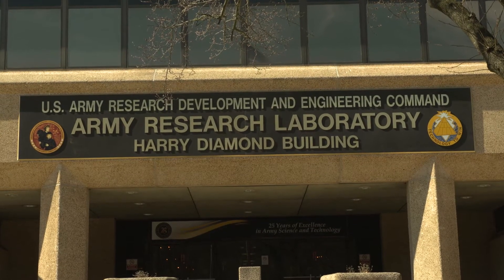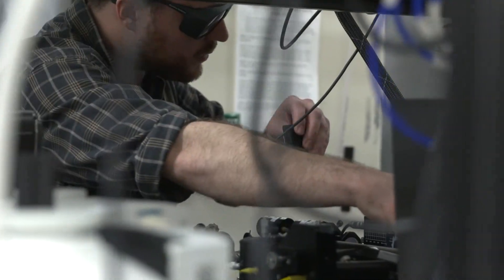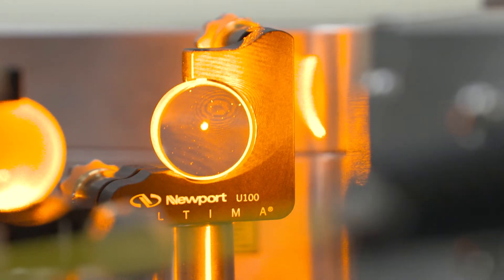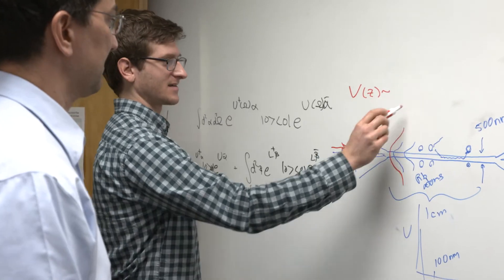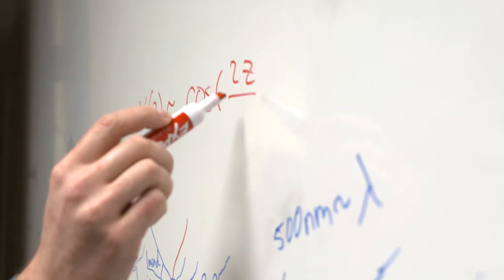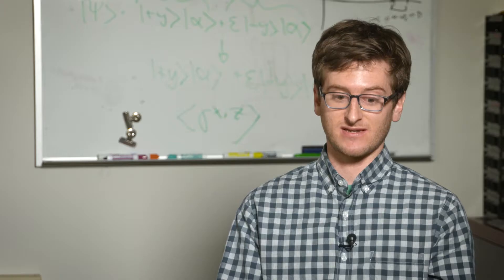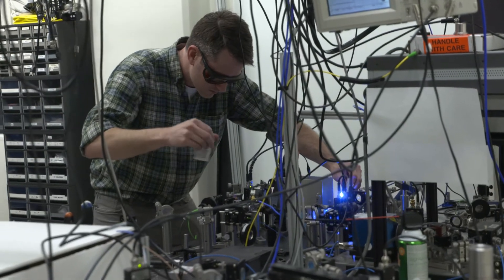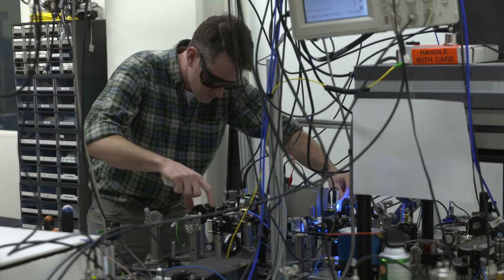US Army Research Laboratory, Center for Distributed Quantum Information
The U.S. Army Research Laboratory (ARL) Center for Distributed Quantum Information (CDQI) is a collaborative basic research effort connecting ARL, academic, industrial and other government researchers to develop a multi-site, multi-node, modular quantum network based on resilient distributed quantum entanglement preserved by quantum memory and quantum error correction. The Center will explore the fundamentals of a quantum network physical layer, with the long-term objective of identifying and providing beyond-classical capabilities for Command, Control, Communications, Computers, Intelligence, Surveillance and Reconnaissance for stationary and mobile Army elements. Distributed quantum systems may ultimately provide the enabling foundation for many capabilities and applications that are impossible or impractical to achieve through classical means, including quantum teleportation-based, tamper-evident, secure, long-haul communications; a network of high-precision globally-synchronized atomic clocks; and a network of quantum sensors with quantum-limited sensitivity.